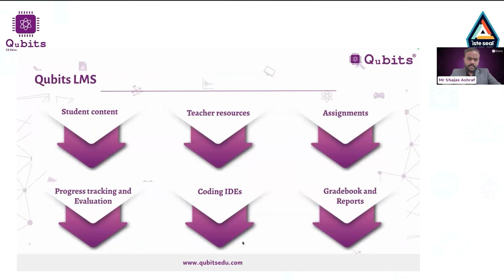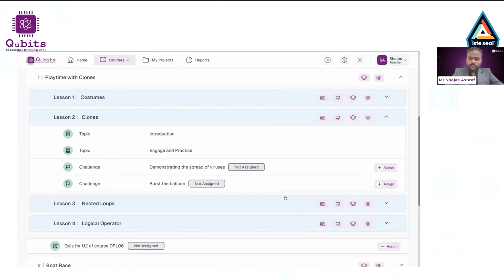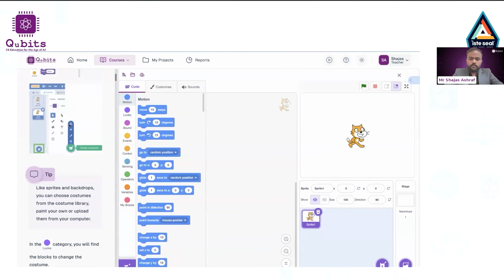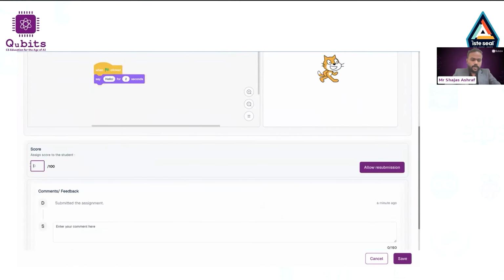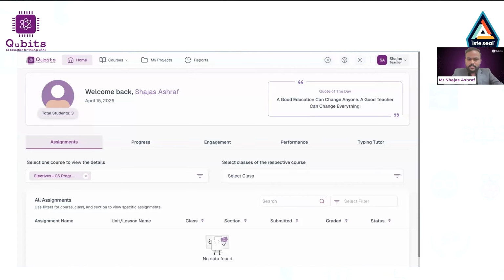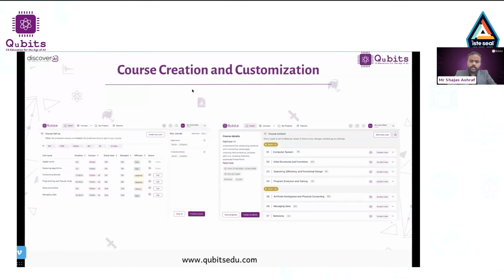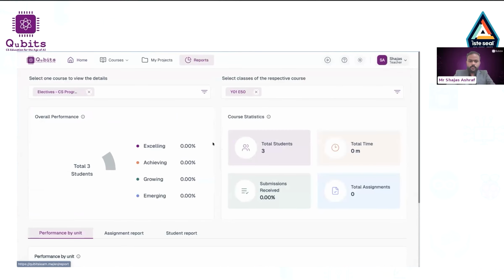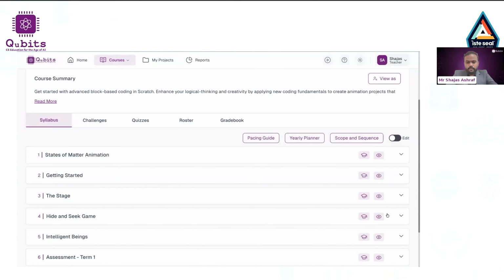Teach, Assign, and Assess CS & AI All Online. All in Qubits (Recording)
Discover how educators can seamlessly teach, assign, and assess Computer Science & AI in an online or hybrid environment.  In this webinar, we explore how Qubits empowers schools and teachers with a unified platform designed to simplify computer science education.

🔥 UP NEXT:
Join us on May 06, 2026 for our next webinar:
Discover AI with Qubits: Empowering Future AI Developers.